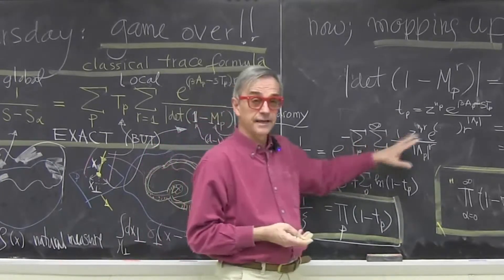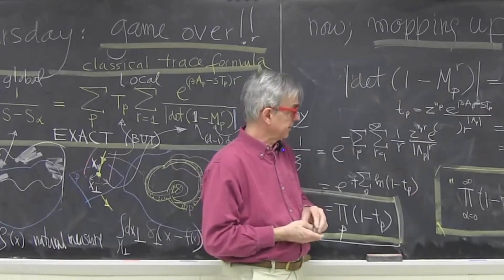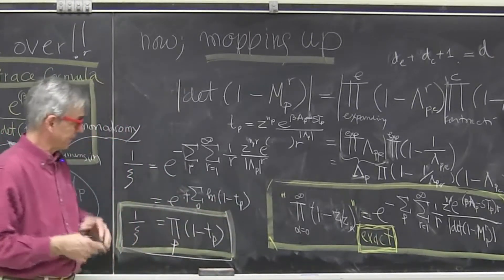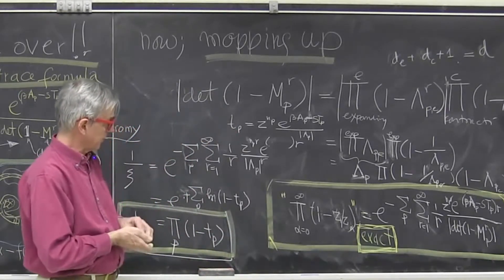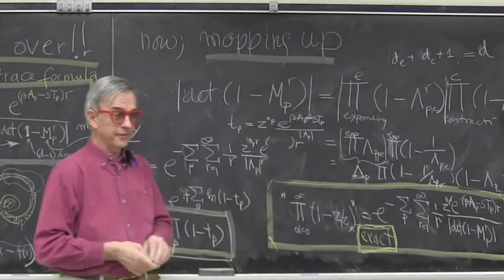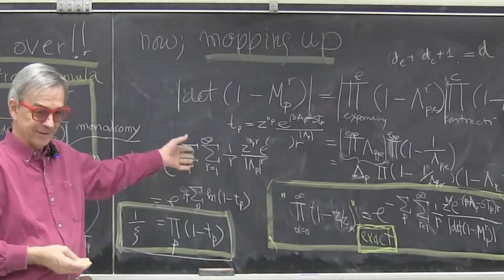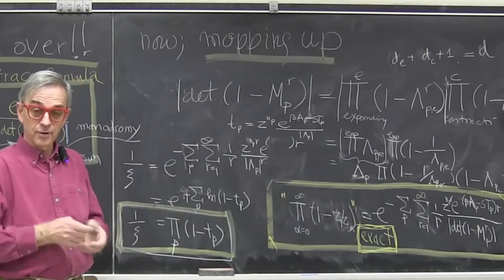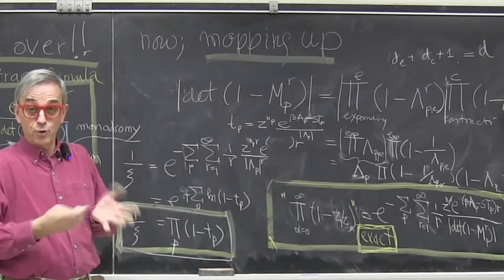ChaosBook.org chapter Spectral determinants - You are blown away; there is no "alternative" theory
detLect2noAltrnt Karan